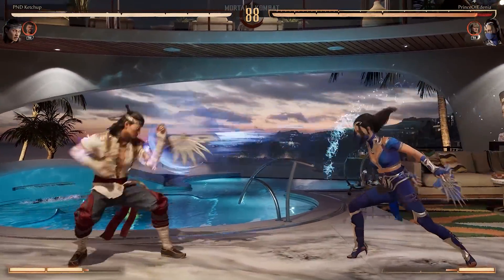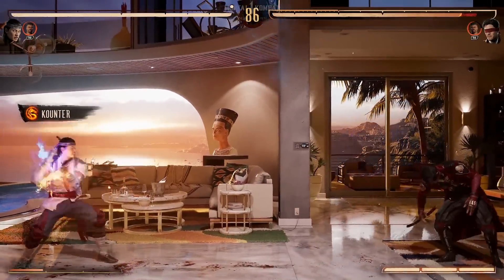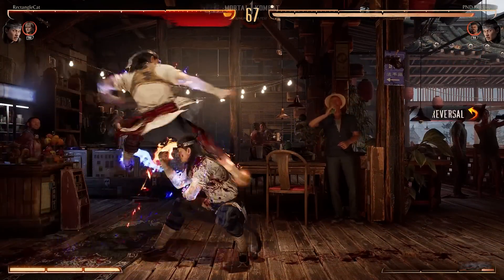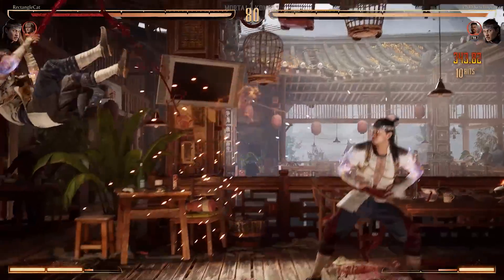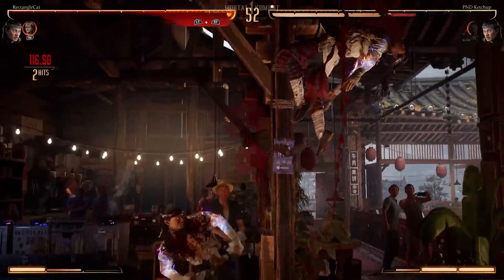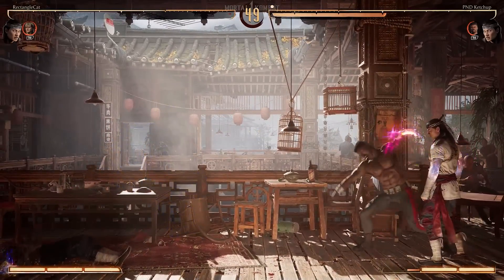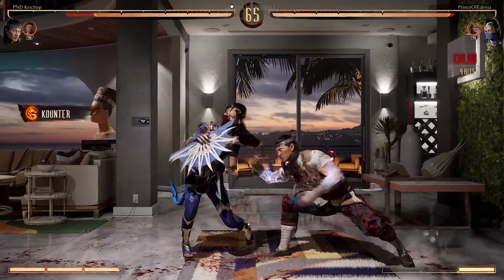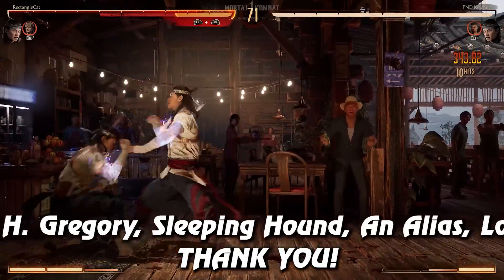MORTAL KOMBAT 1 - Liu Kang Gameplay Overview